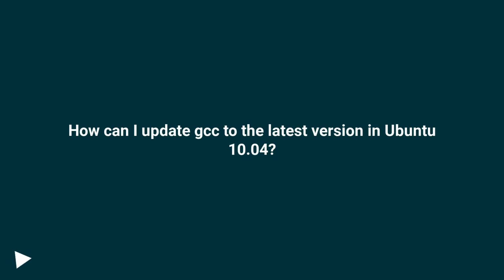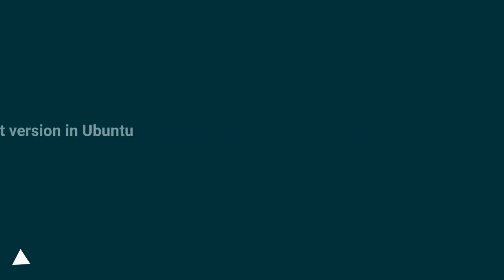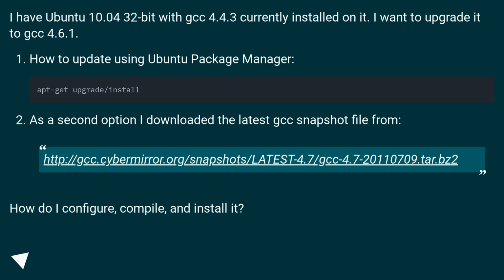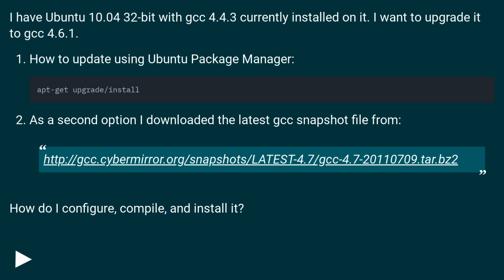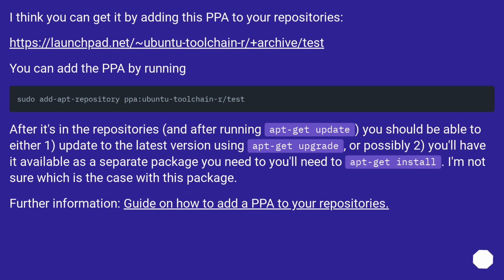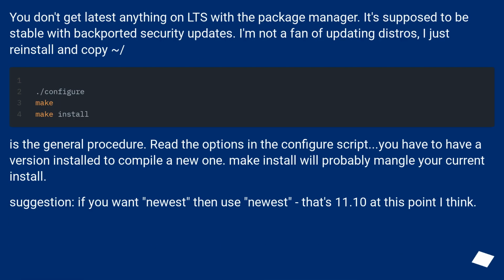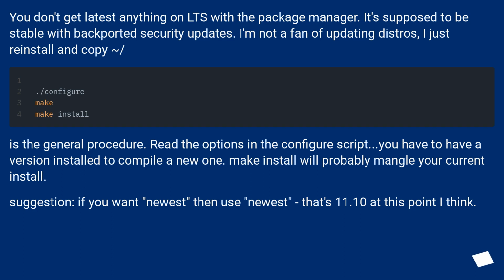How can I update gcc to the latest version in Ubuntu 10.04?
Chapters
00:00 Question
00:43 Accepted answer (Score 11)
01:26 Answer 2 (Score 43)
02:00 Answer 3 (Score 2)
02:40 Thank you